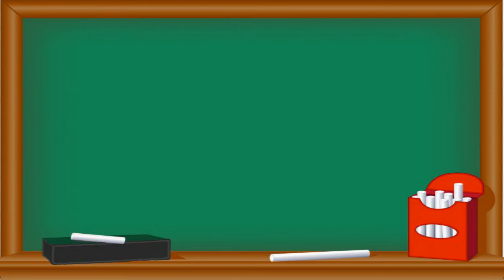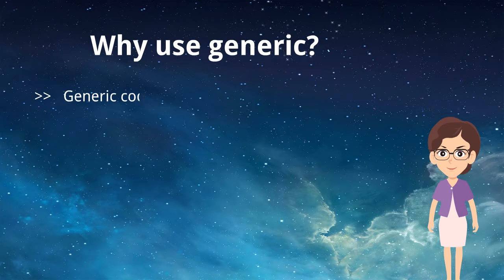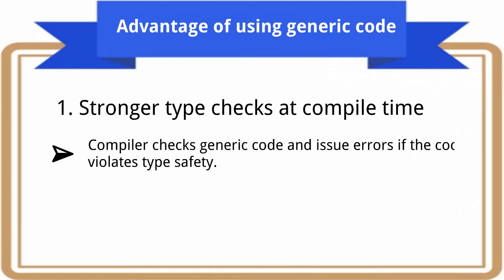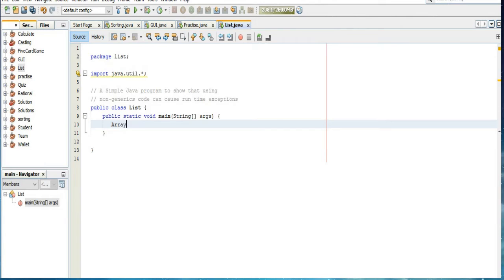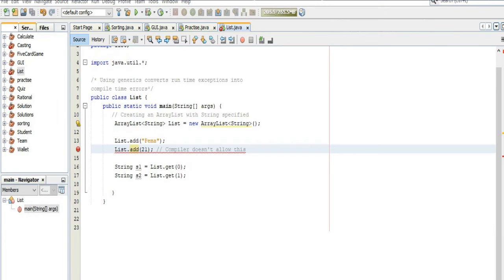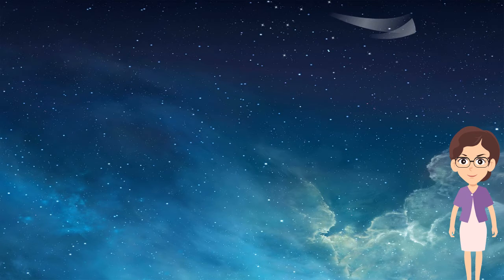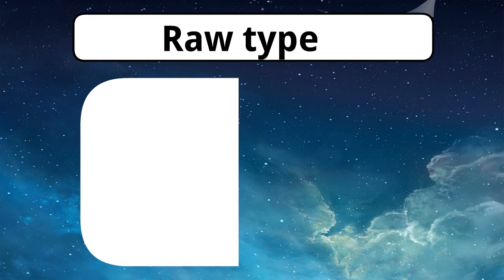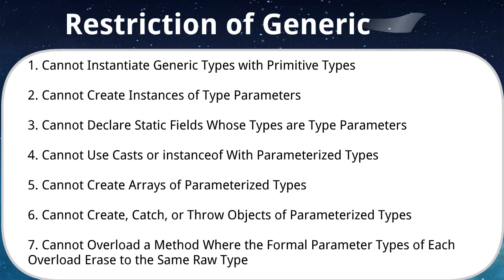Java Intermediate Generics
This tutorial video will tell about Java Intermediate Generics, it uses, advantages and disadvantages.